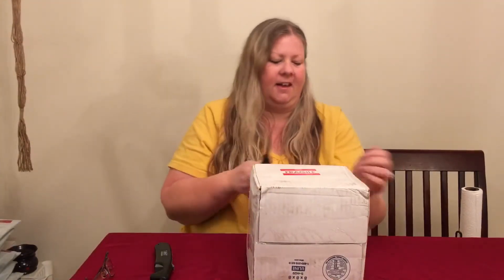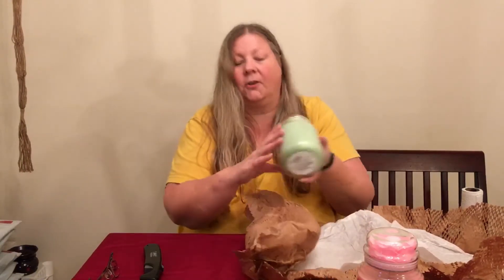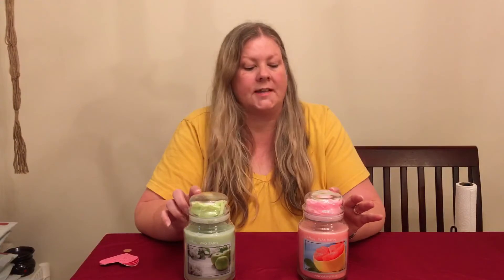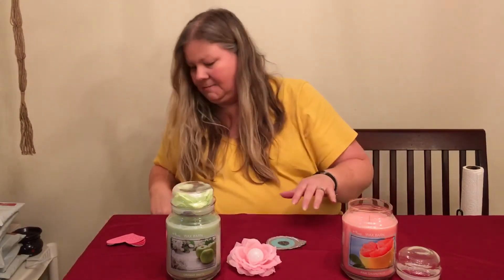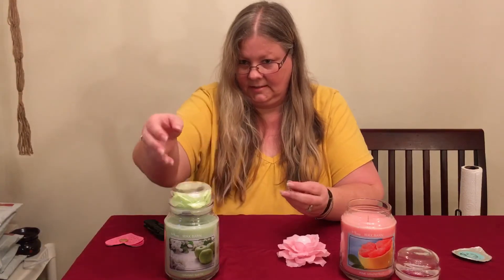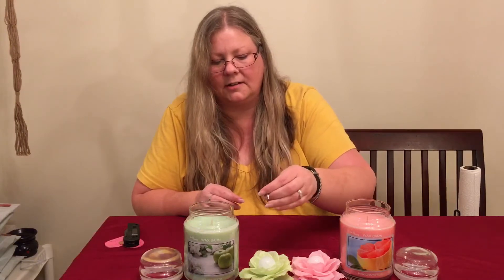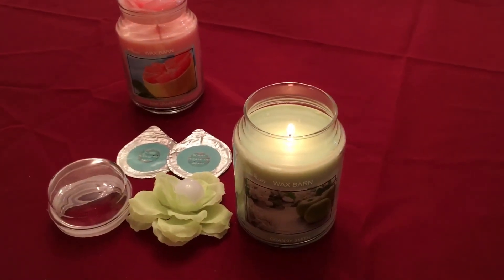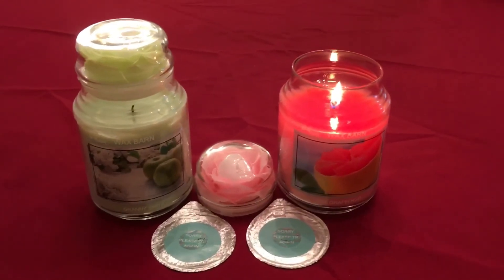GIVEAWAY & 25% Off Code - Wax Barn Petal Pops Ring Candles Review & Reveal!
ENTRY PERIOD CLOSED! THANKS FOR ALL OUR ENTRANTS! WINNER PICKED SOON!

Watch the video for a 25% Off Code AND a Giveaway!

Introducing a brand new company: Wax Barn! They have such a unique way for you to get your ring surprise from their Petal Pops Ring Candles! I love the concept! The presentation is just beautiful. Watch the video to learn about how their wax throws, for the discount code and for a special giveaway!

GIVEAWAY DETAILS:
1. Winner can choose between 1 of the 4 Fall Scents or Lovespell.
2. Shipping to US addresses only.
3. Giveaway ends Nov. 3, 2017 at 11:59 pm central time.
5. Comment 2 things in 1 comment to be entered. Failure to answer both question will void your entry:
-- 1. What FALL SCENT would be your favorite?
-- 2. What OTHER SCENT would you also like to try?
6. ONE giveaway comment entry per person.
7. Each qualifying comment will be assigned a number for the random.org drawing.
8. Winner will be drawn on video by random.org within 7 days of closing but most likely on Nov. 4th or 5th.
9. Ages 18 or over.

25% Off Code will expire on November 8, 2017.

-x-x-x-x-x-x-x-x-x-x-x-x-x-x-x-x-x-x-x-x-x-x-x-x-x-x-x-x-x-x-x-x-x-x-x-x-x-

Want to stay in contact with me/my groups -